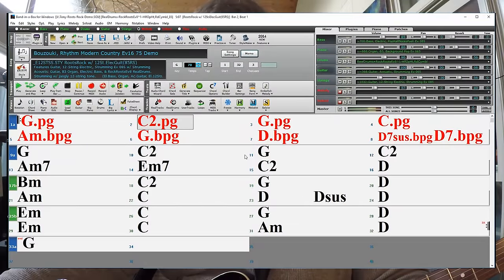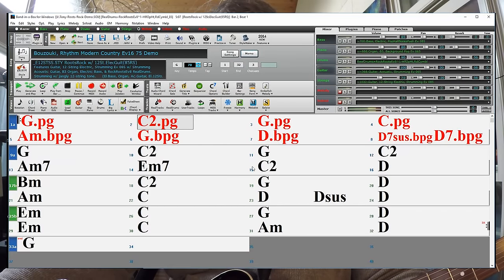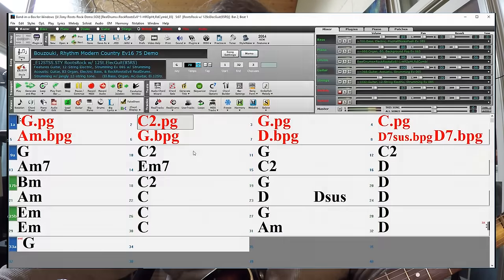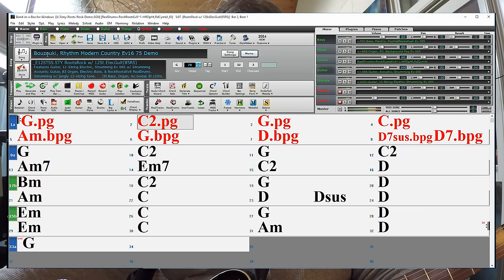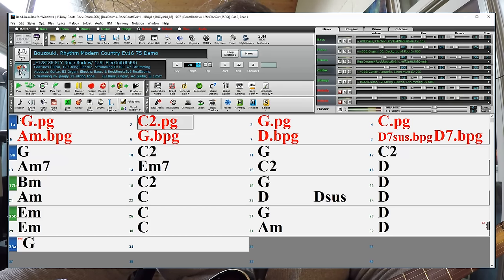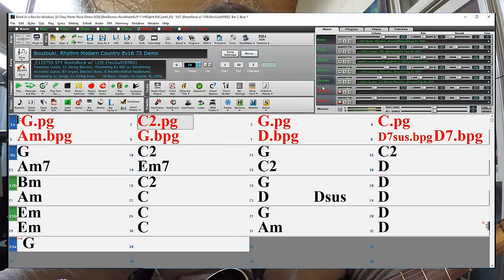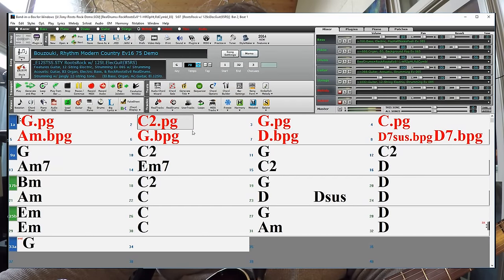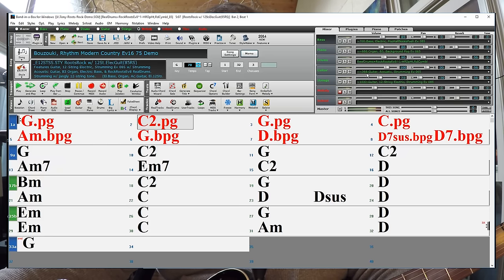Band in a Box Review - Roots Rock Demo - Tony Lee Glenn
In this review I try to show how amazing Band In A Box is for creating instant backing tracks. Altogether I spent about 30 minutes noodling around with this idea, practiced the instrumental three times and then was ready to do a rough draft recording. To hear a fully developed song using all BIAB backing tracks see this video
Band in a Box uses real studio musician recordings to provide a vast library of styles you can choose to create a musical composition with chords you select. I like to just open one of the demo arrangements that comes with the program and then alter it to my taste. I often ouptut all the tracks individually from Band in A Box and then EQ and add effects in Adobe Audition (you don't have to do that though). Hopefully this shows you how easy it is to make music. I highly recommend this software package if you have at least a rudimentary understanding of music. Almost any intermediate musician will be able to create songs and soundtracks that can support video. to learn more about this great application.